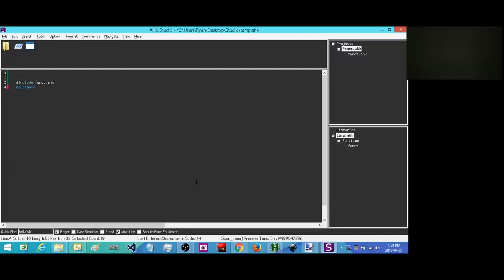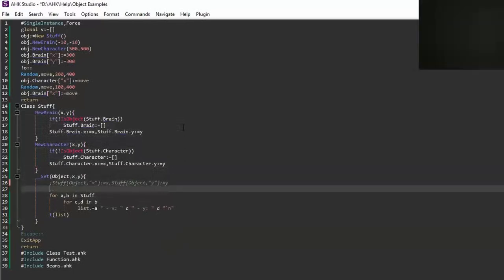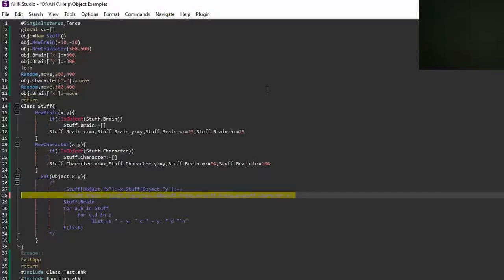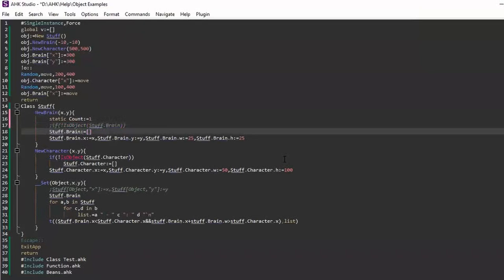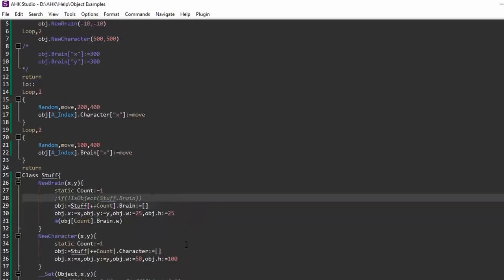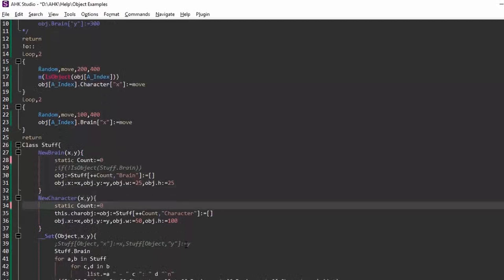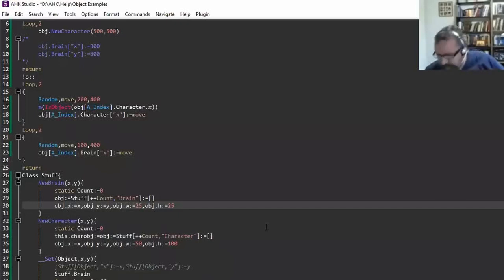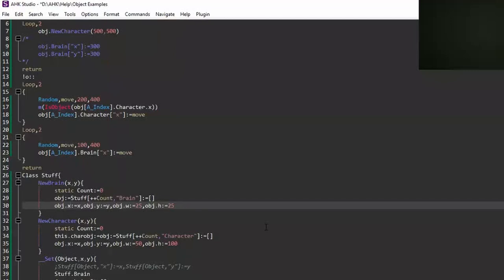Maestrith and Hellbent part 3